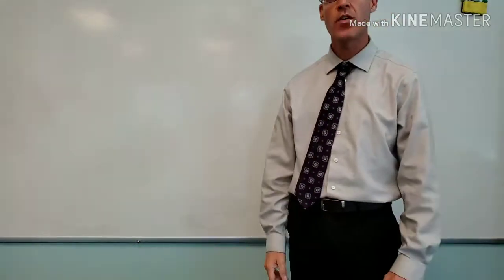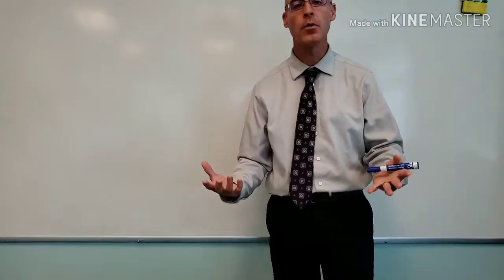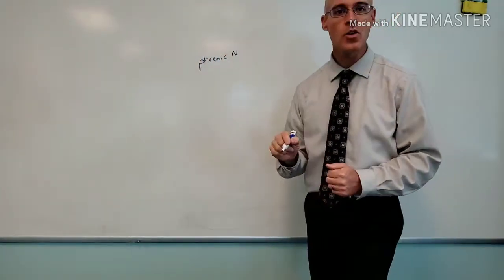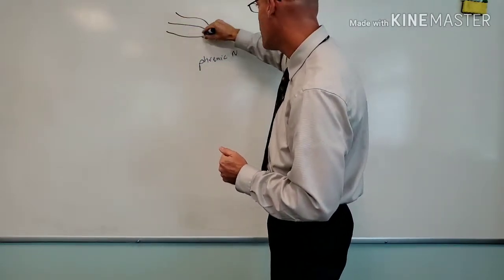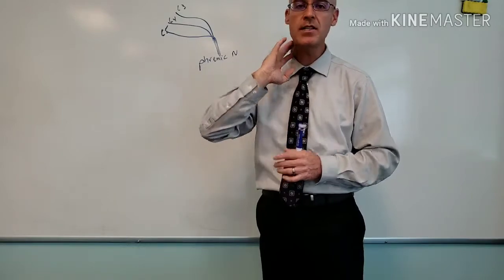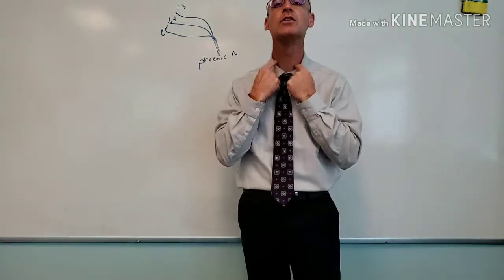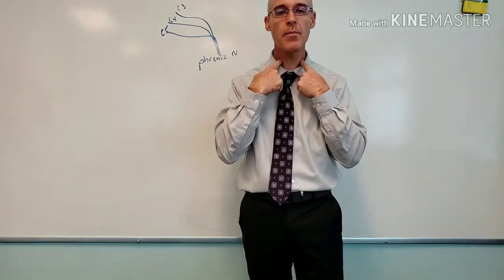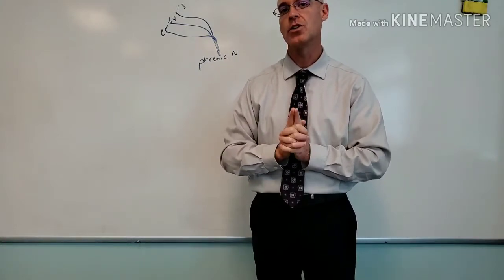How to get Rid of Hiccups (Clinical Anatomy Series)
Knowing anatomy and physiology is the foundation to understanding how our body works!